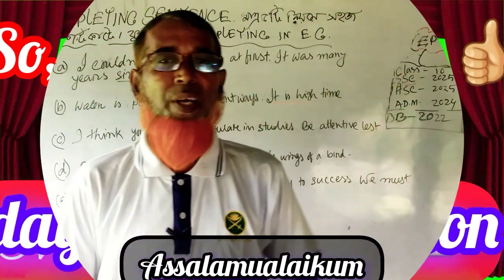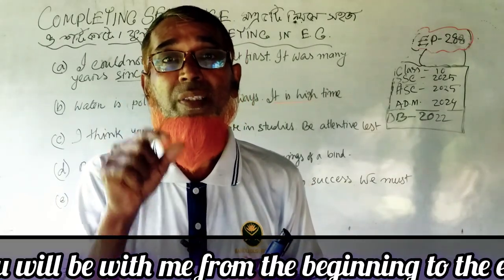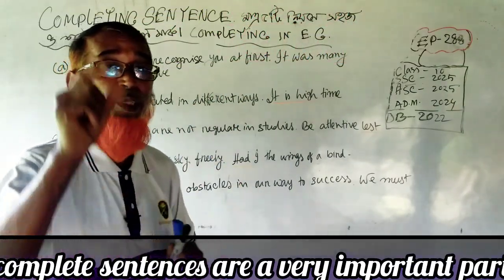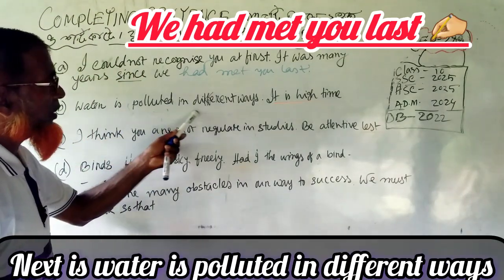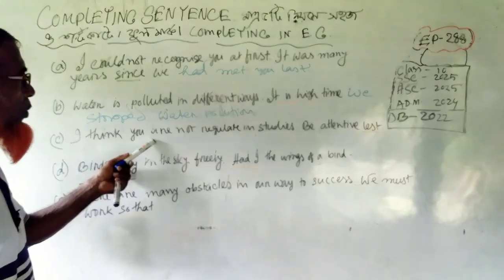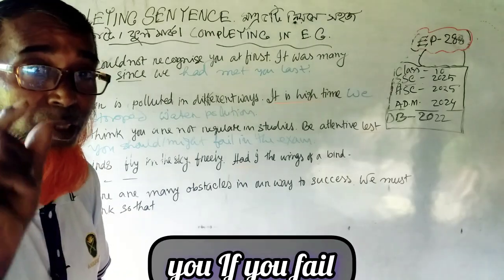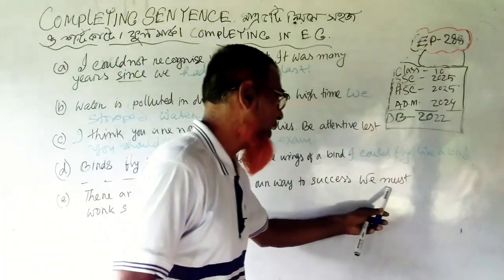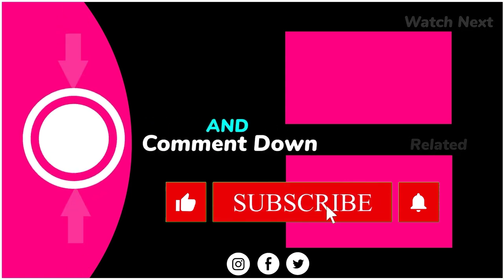Completing Sentence।মাএ৫টি নিয়মে শর্টকাট রুল/ফুল মার্ক।SSC/HSC-25🔥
Hi,  I show you competing sentence rules in English grammar  and how to fulfil/complete incomplete sentences with question and answer. Here you can learn 5 important   completing sentence rules for ssc, hsc,(9-12)class. If  you watch full, you will overcome all your fear for completing sentence.

Tag✍️

কিভাবেCompleteকরবIncomplete SentenceInEnglishGrammar

Searchable key✍️

completing sentence rules for ssc
completing sentence hsc exam 2023 english 2nd paper completing sentence

Hi my dear lovely viewers, you can also visit our media links to get important information by joining us 👎

Hi my dear lovely viewers, you cab also watch others video links to get important information by watching videos 👎

Thank you so much to support us. সাথে থাকার জন্য অসংখ্য ধন্যবাদ। Next  time coming soon with new video till then Allah Hafeez ❤️🖐️